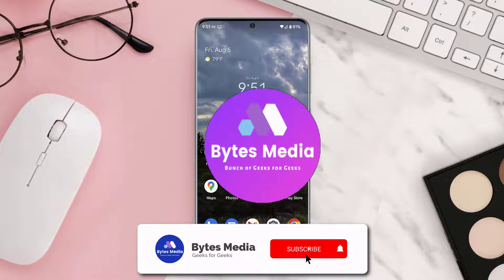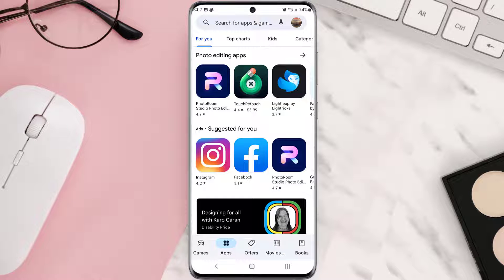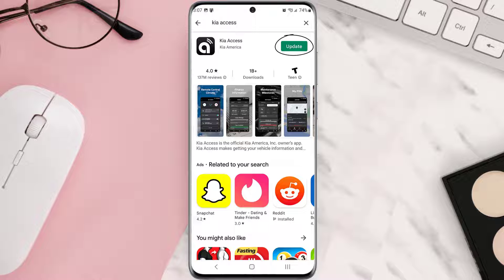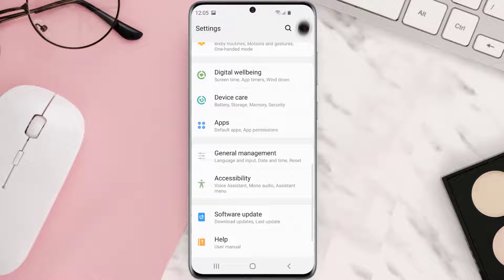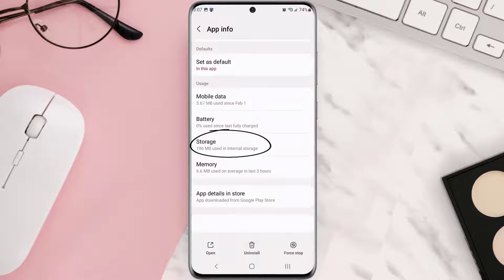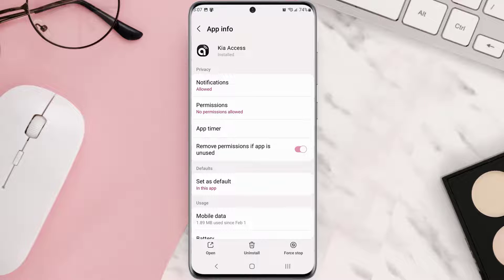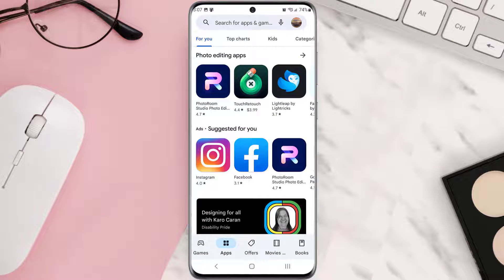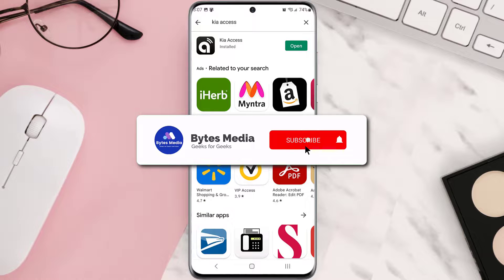Kia Access App Not Working: How to Fix Kia Access App Not Working (Android)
In this video, I'll show you How to Fix Kia Access App Not Working. This is the easiest and fastest way to Fix Kia Access App Not Working. Make sure you watch until the end of this video to find out How to Fix Kia Access App Not Working on Android. These methods work on Android. Hope you enjoy!

Video Parts:
00:00 Intro: How to Fix Kia Access App Not Working
00:07 1.Solution: Update Kia Access App
00:27 2.Solution: Clear Kia Access App cache files
00:48 3.Solution: Delete and Reinstall Kia Access App
01:11 Outro: Ending

Topics Covered:
Bytes Media
how to
how to fix
Kia Access App Not Working
how do i unlock my kia access app
how to reset kia connect
kia uvo mobile network not available
kia uvo system not working
kia connect customer service
how to activate kia connect
kia connect login
kia uvo app
kia access
kia access app not working today
kia access app not working 2021
kia access app remote start not working
why is my kia access not working